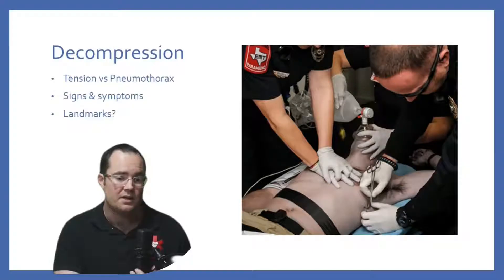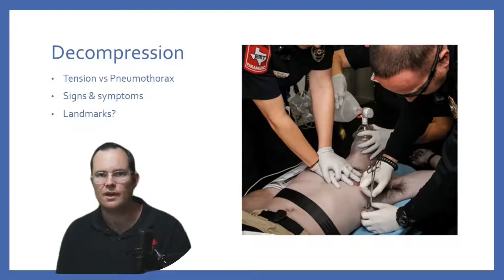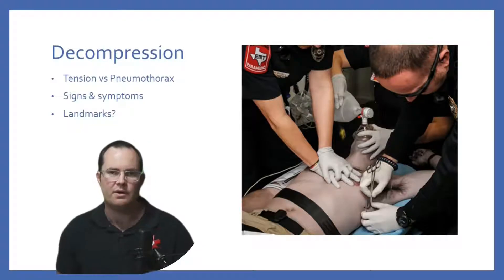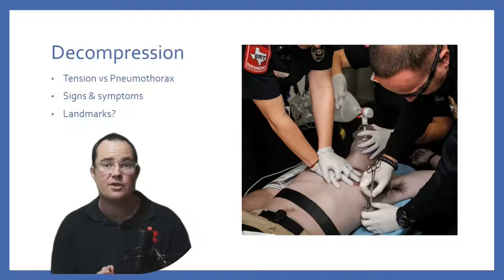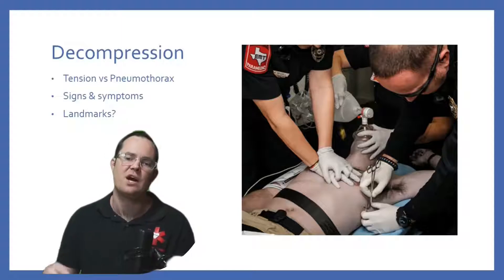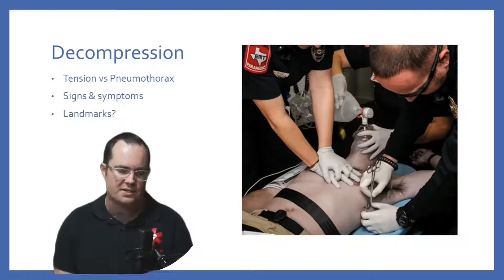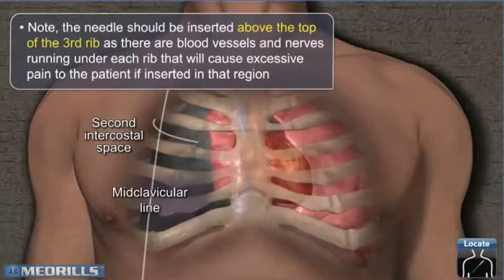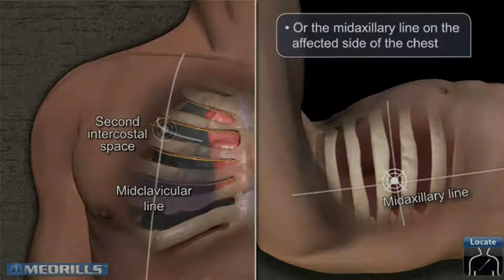Needle decompression in test questions! How to answer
Having a hard time picking the right answers for needle decompression? Understand the signs & symptoms! Simple pneumos are NOT tension pneumos.